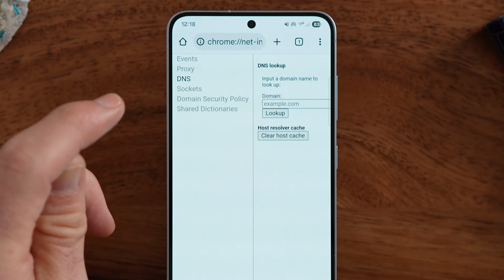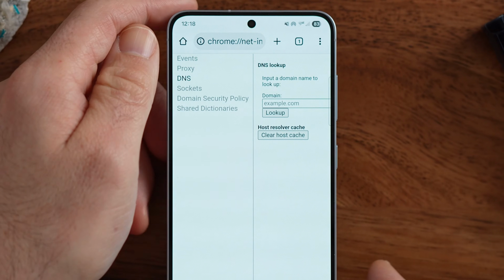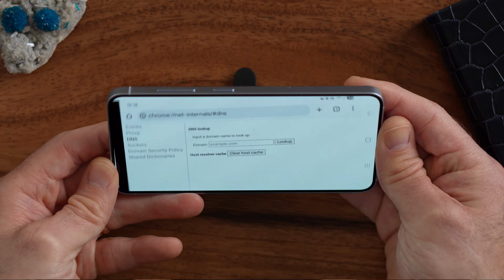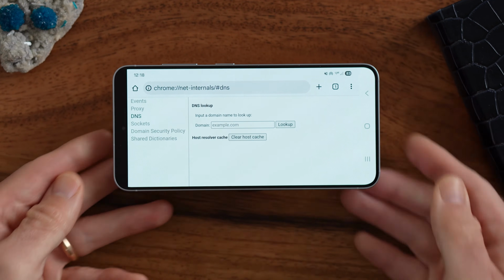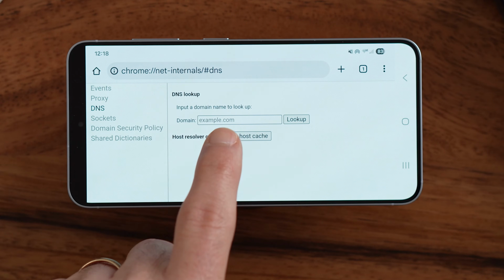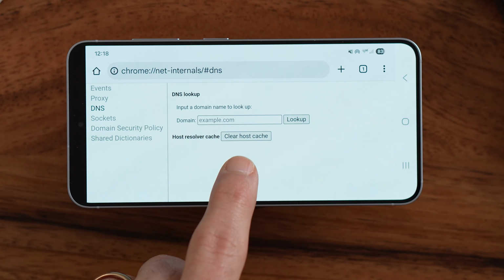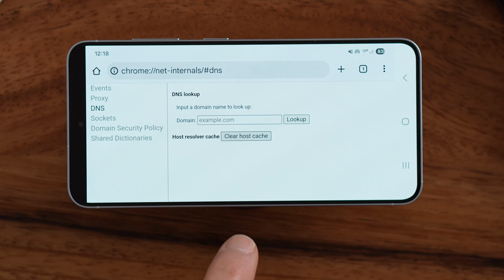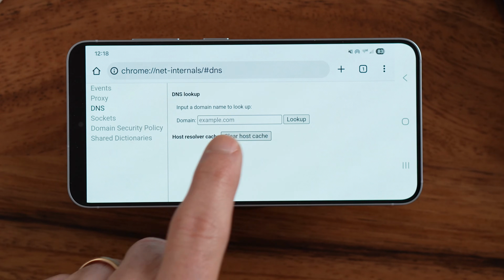How To Clear DNS Cache In Google Chrome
Here's how to clear the DNS cache on your Google Chrome web browser on phone or computer.